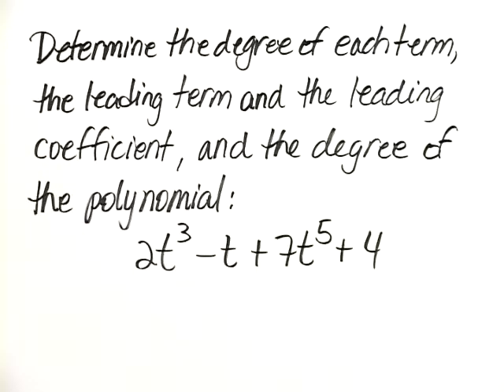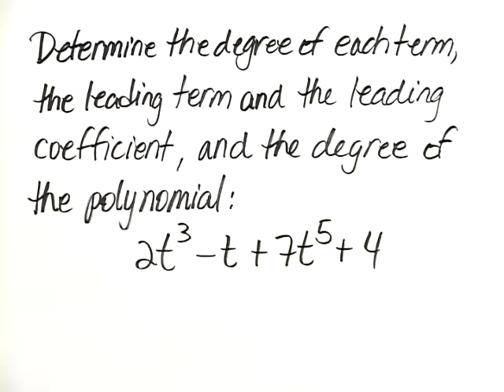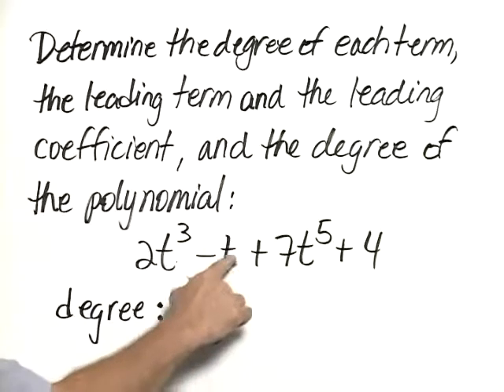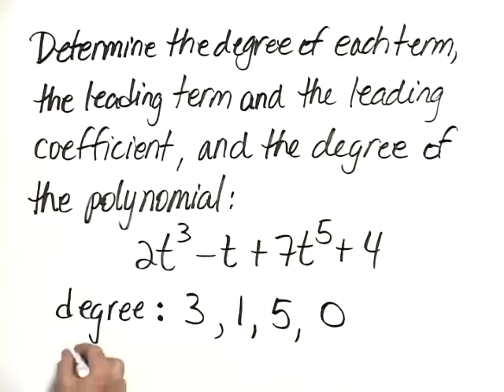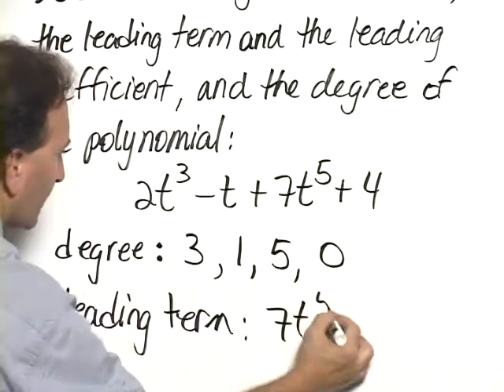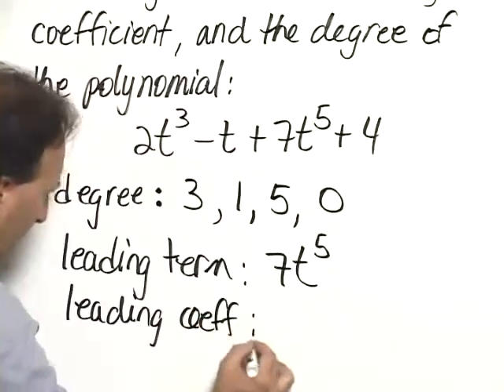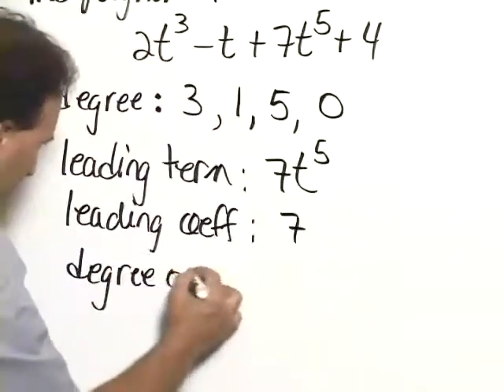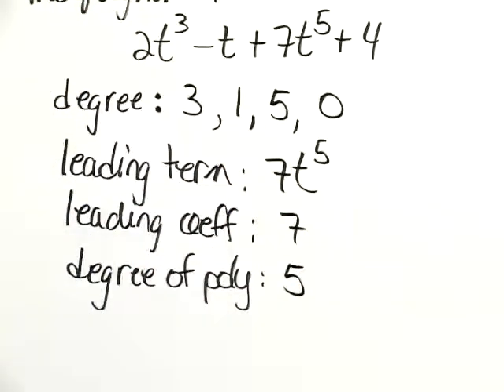Bittinger Elem C&A Ch4 Ex 11